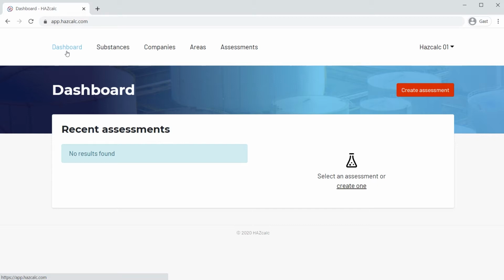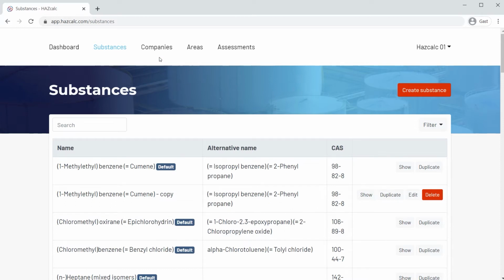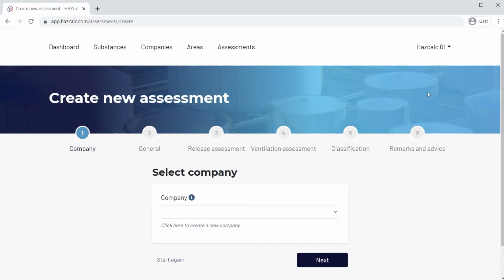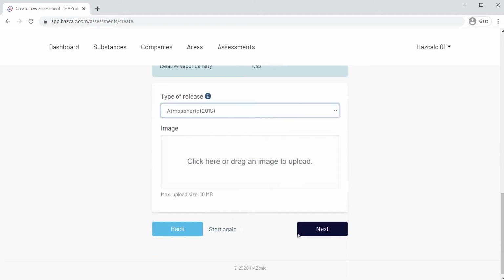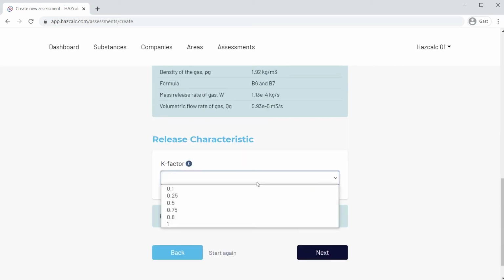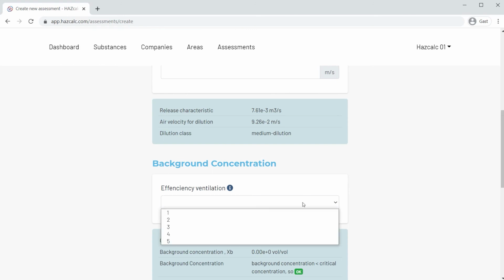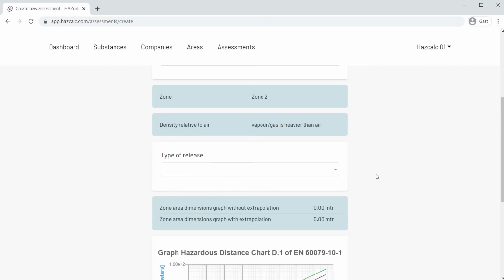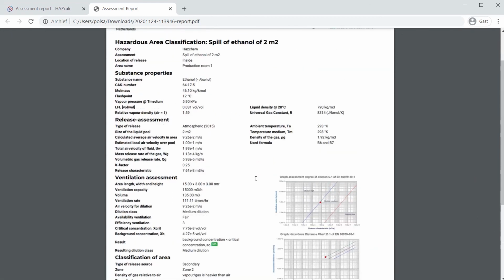Hazardous Area Classification Online -Tutorial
Explenation of the use and background of Hazcalc.